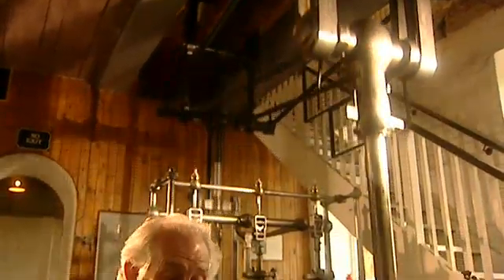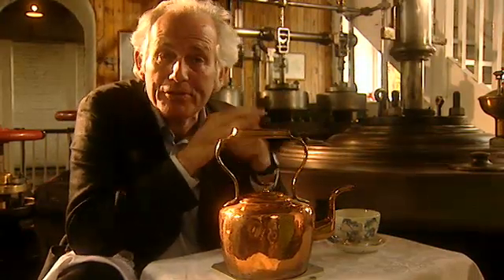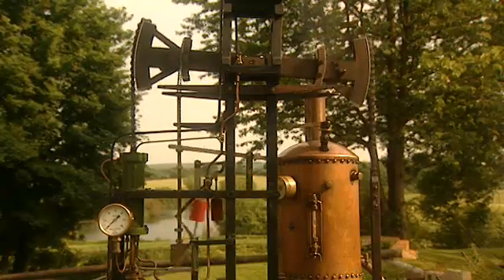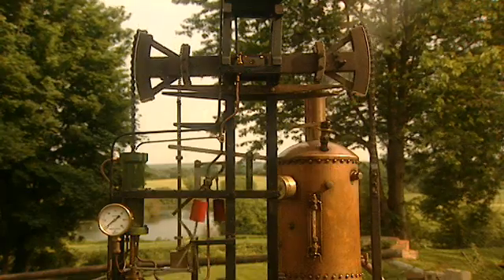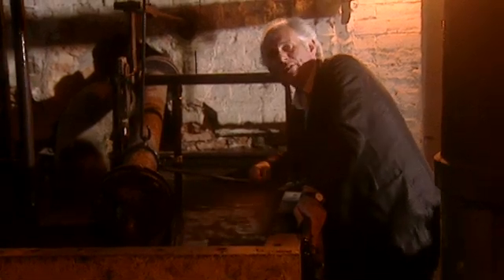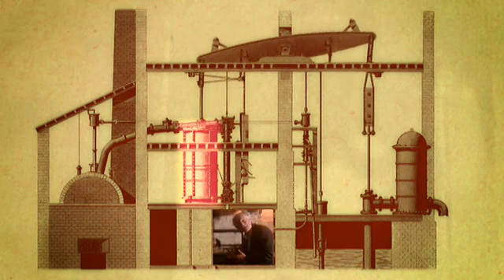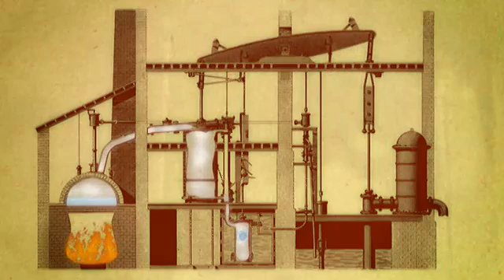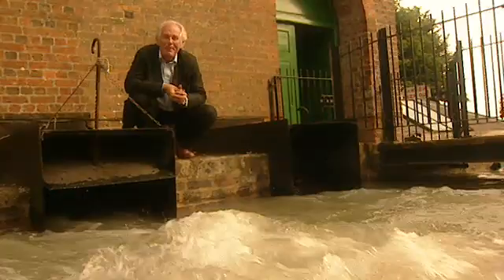James Watt Steam Engine